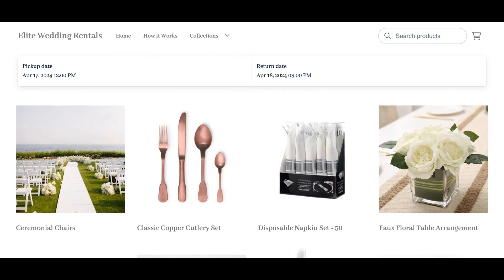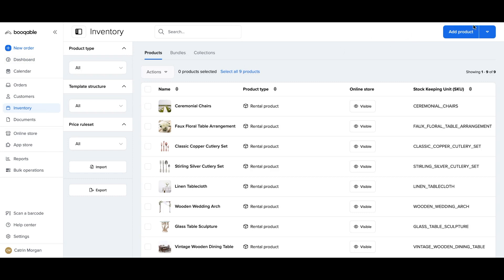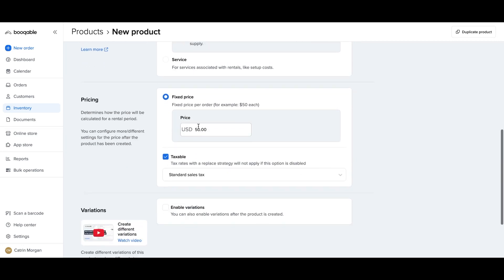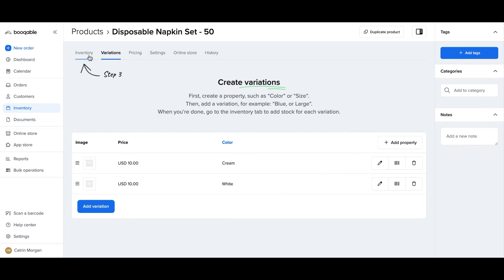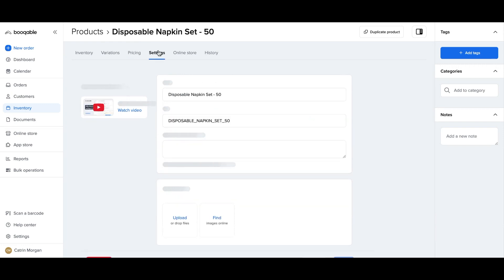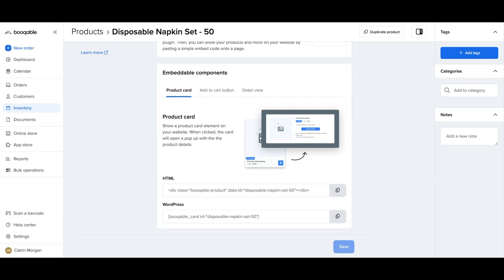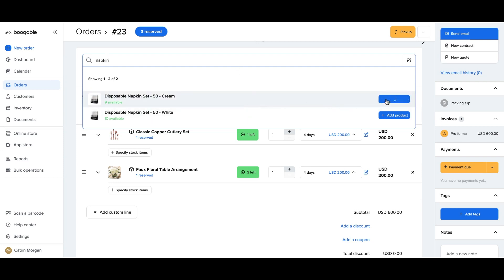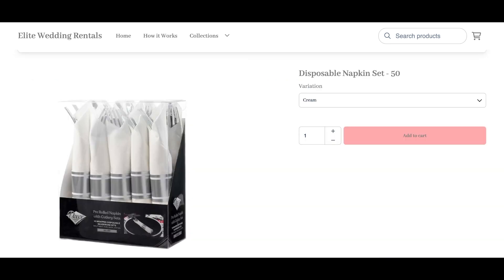Selling products alongside rental items in Booqable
In this video, you will learn how easy it is to sell products alongside your rental items through Booqable.

Sale items are products that you do not plan on getting back, likely small and disposable items that you plan on selling alongside a rental product. This tutorial will guide you through how you can do this both online, and in-store, through Booqable Rental Software.